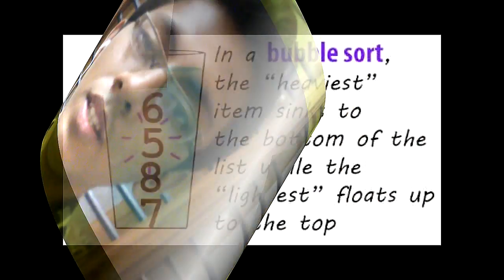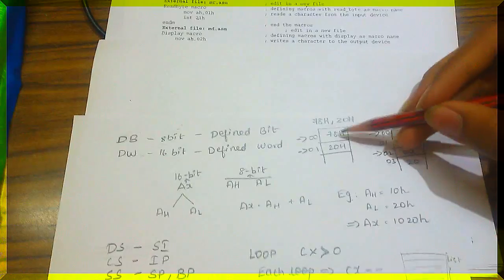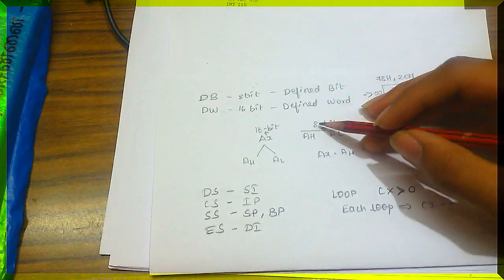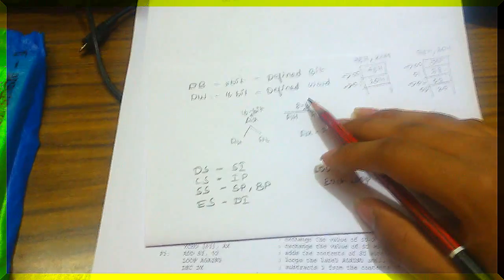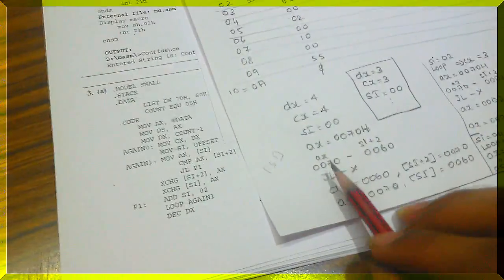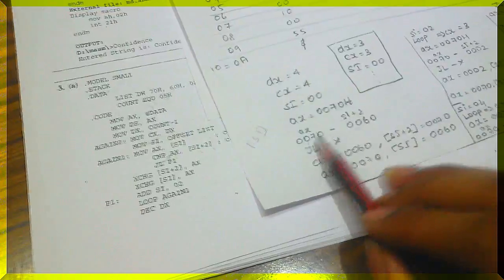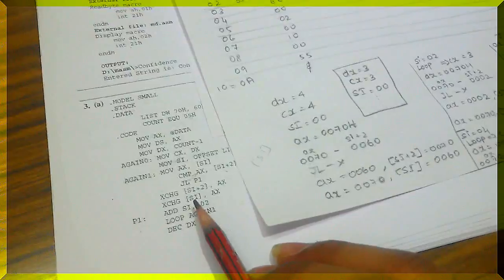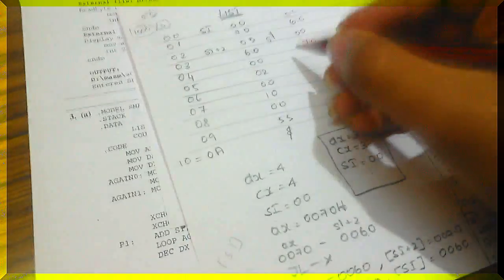MUP LAB 3 - BUBBLE SORT (2)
Sathish. V
4th Sem,
SJBIT.